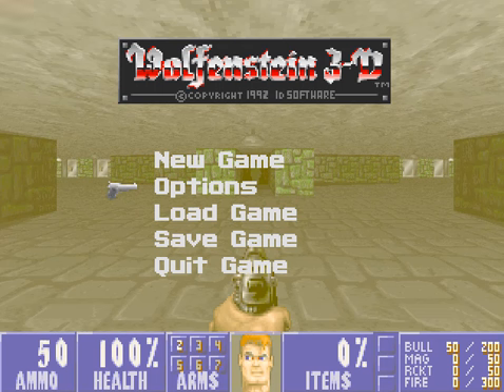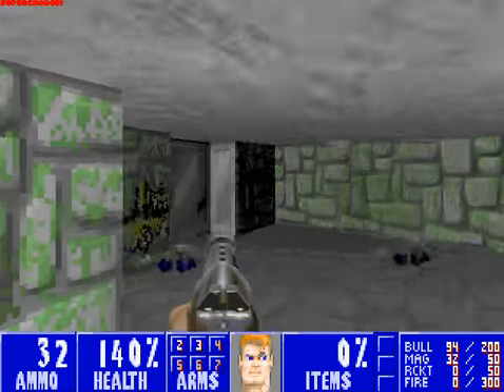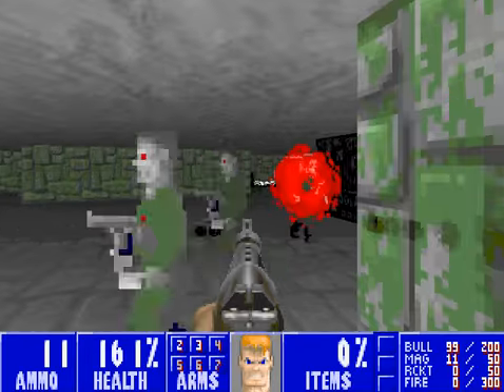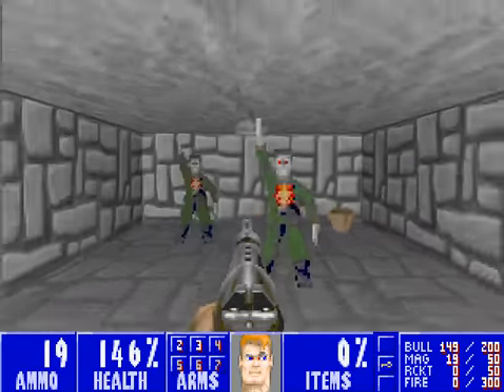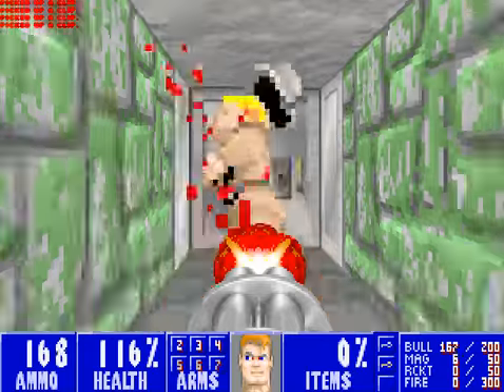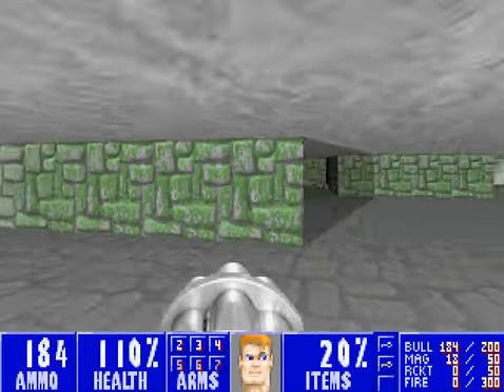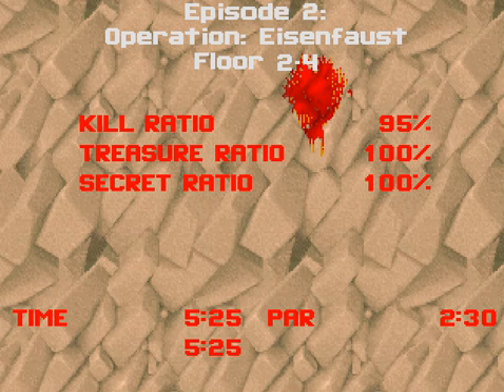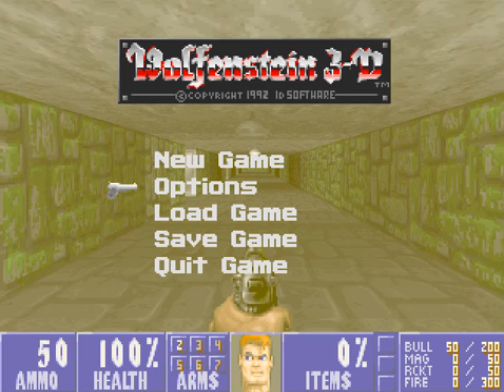Wolfenstein 3D The Original Missions: Episode 2 Floor 2-4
This is Episode 2 Floor 2-4 of Wolfenstein 3D The Original Missions. Played through ZDoom on the I Am Death Incarnate difficulty. This will be done from a pistol start, getting 100% kills and secrets where possible. Sometimes there are enemies stuck in areas inaccessible without IDCLIP, so I'll be going for all the kills I can legitimately get without kills.